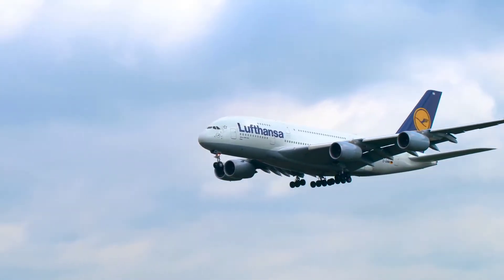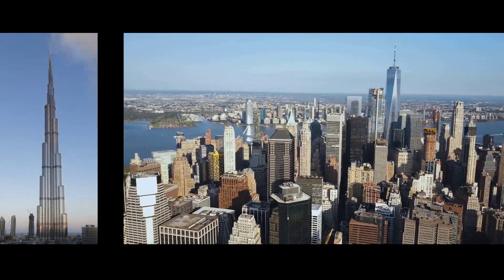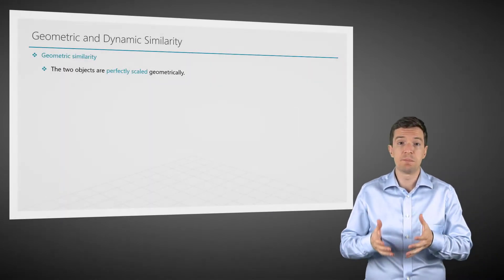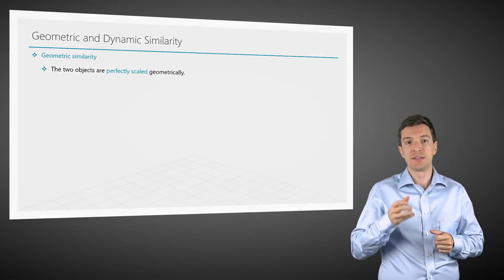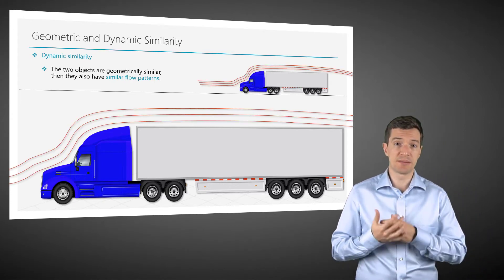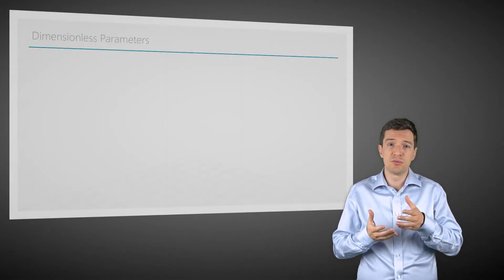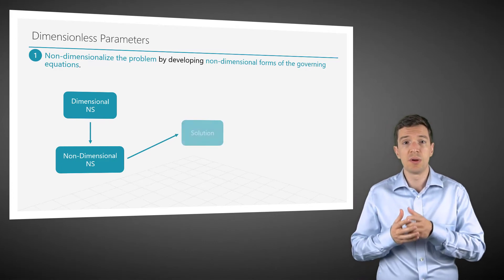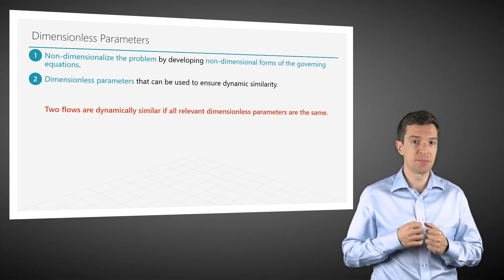Intro to Dimensional Analysis and Similarity — Lesson 1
This video lesson discusses how we can analyze the fluid dynamics of a very large object like an automobile or a skyscraper using a smaller scale model that has geometric and dynamic similarity. It is part of the Ansys Innovation Course: Dimensional Analysis and Similarity. To access this and all of our free online courses — featuring additional videos, quizzes and handouts — visit Ansys Innovation Courses